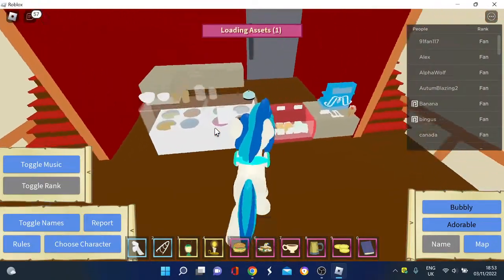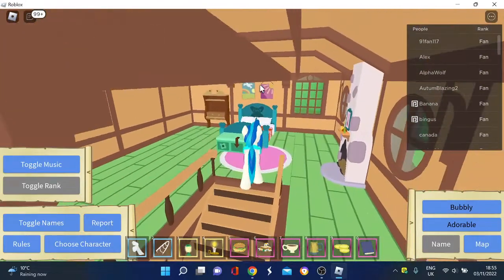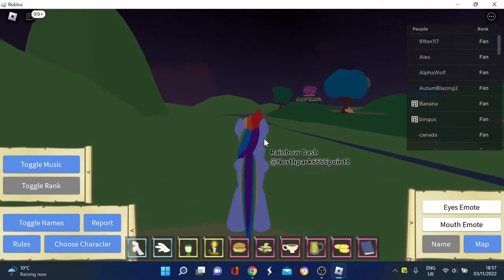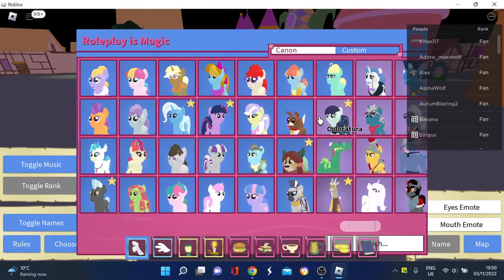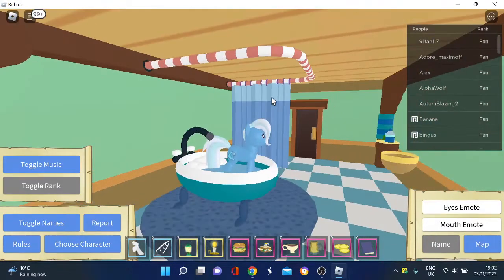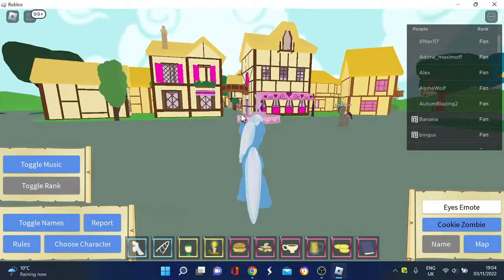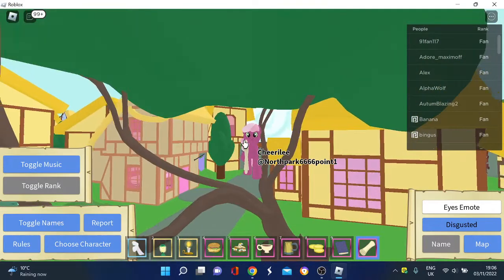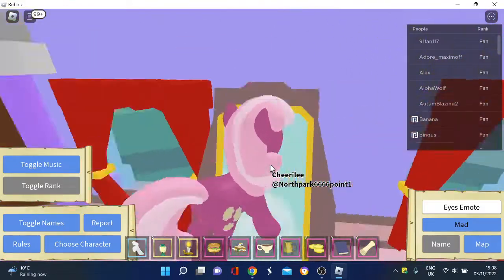Mlp Roleplay is Magic Roblox (Few Mistakes Made)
In this video I was playing Mlp Roleplay is Magic, but in this video I had make a few mistakes, at the beginning I mixed up the name of the game with Mlp Friendship is Magic not Roleplay is magic.

I didn't properly know how to fly and crashed into the water which I almost did a second time, Trixie is a Unicorn and not a Earthpony, the Earthpony doesn't have wings or a Unicorn horn.

But I did try to play with some different characters like DJ Pon 3, Trixie Lula Moon &amp; Cherliee, which are characters I have not played as before when I played this game.